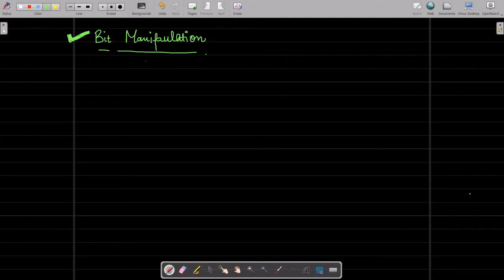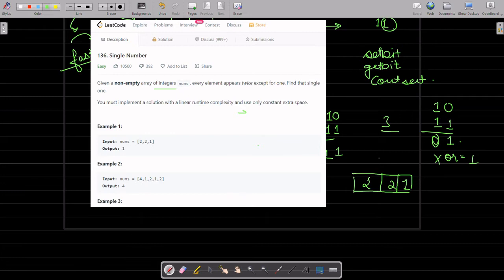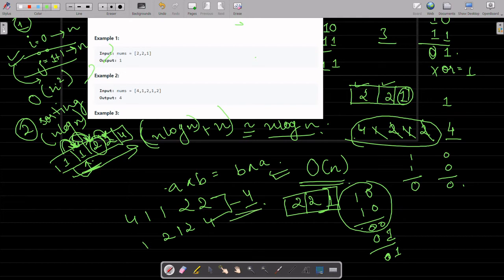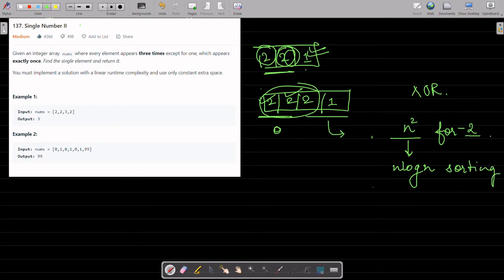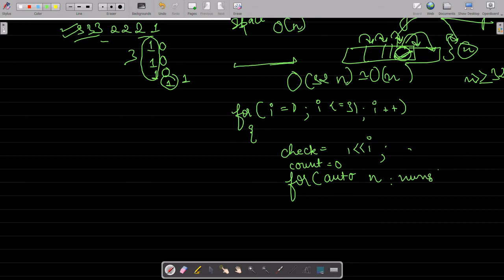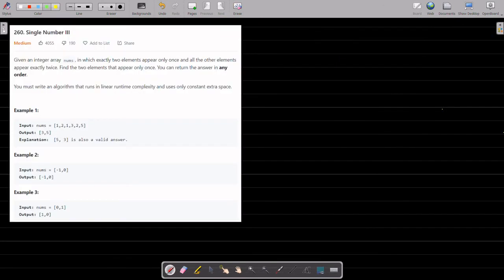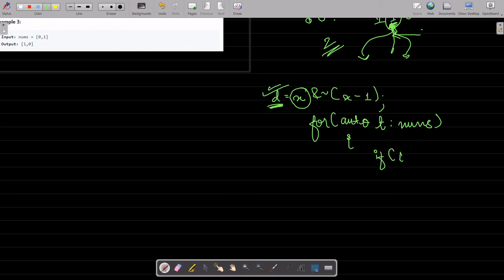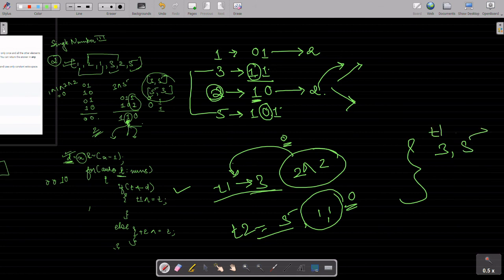Bit Manipulation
Leetcode :
Single Number - I